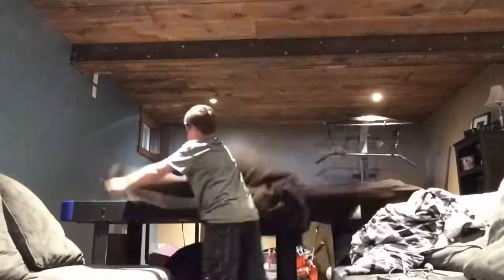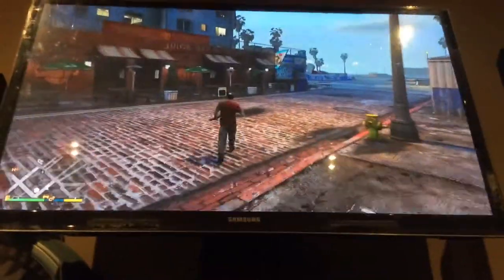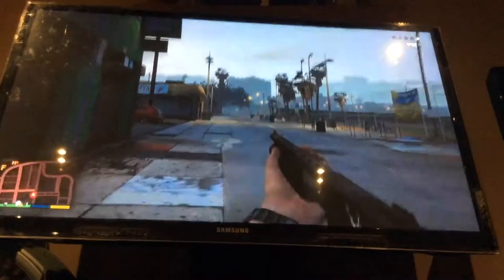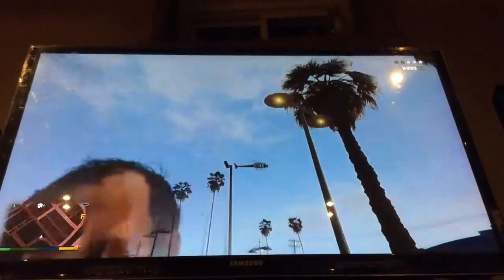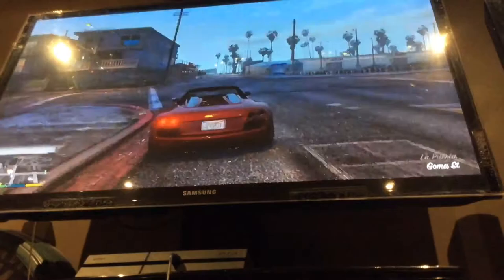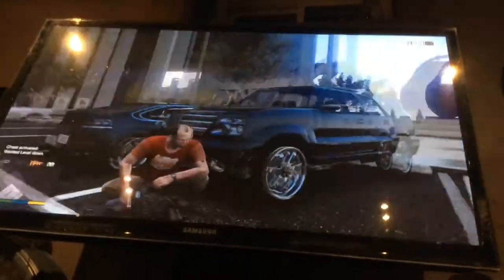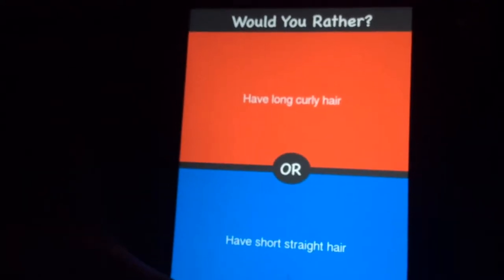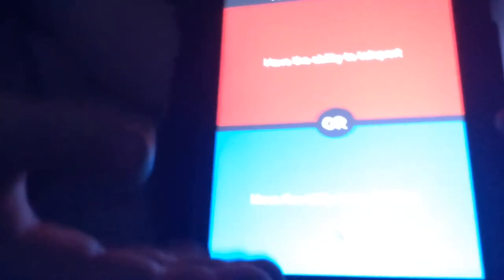EPIC 24 HOUR CHALLENGE IN A BLANKET FORT | A & A Gaming & Sports